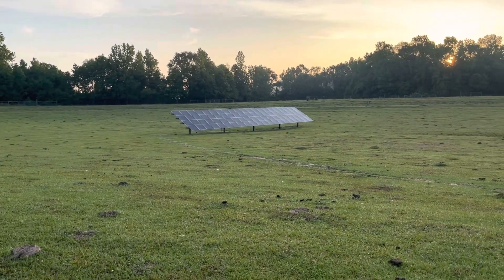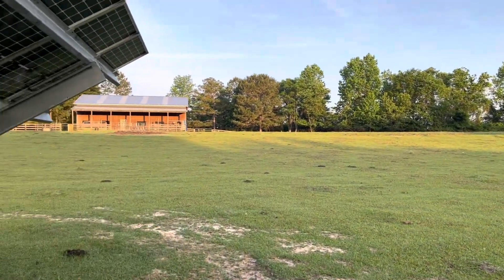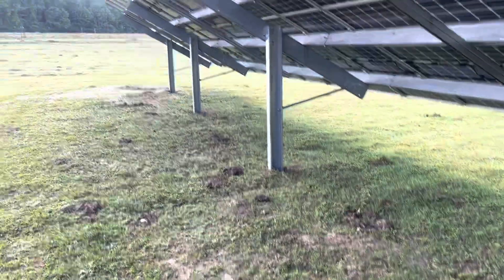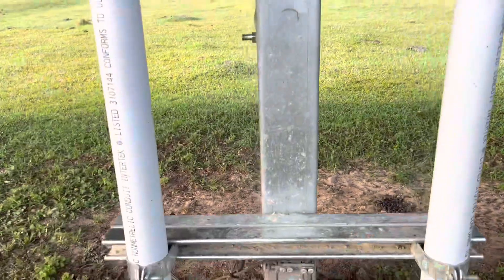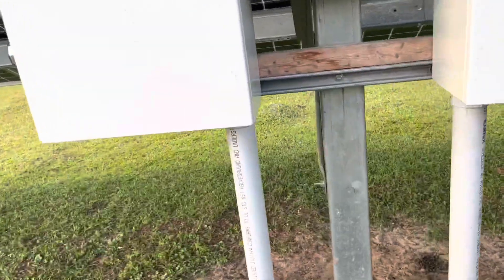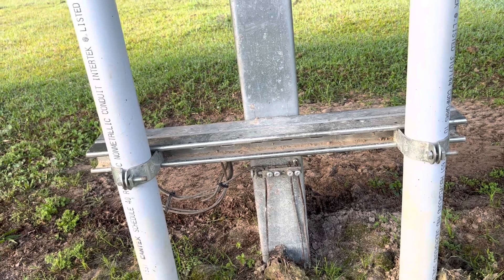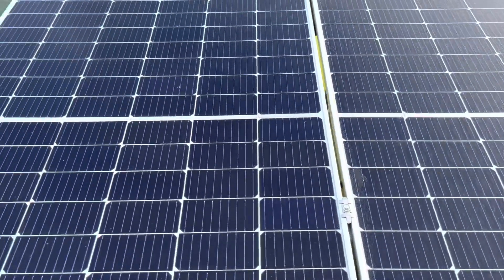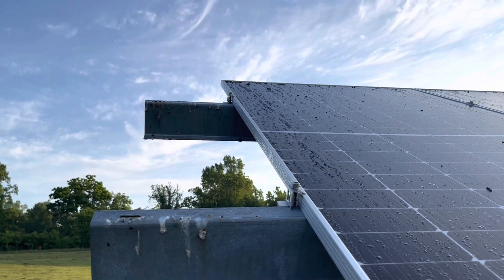Grounding and Bonding of a Sinclair Ground Mount PV Array